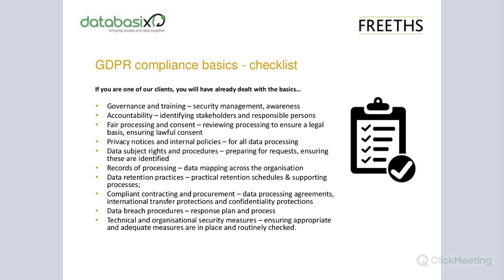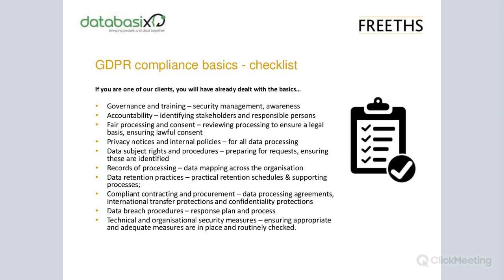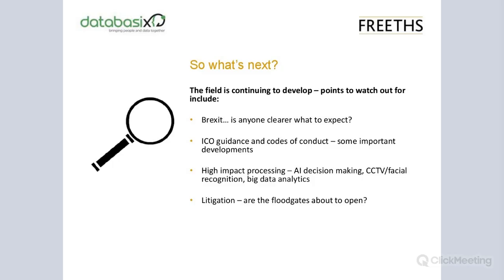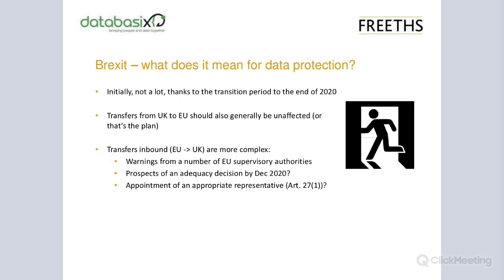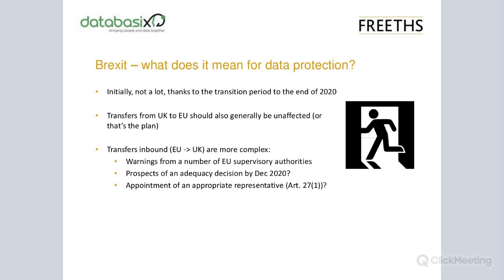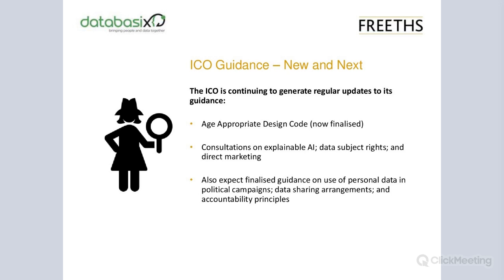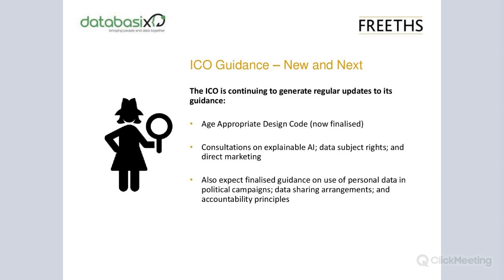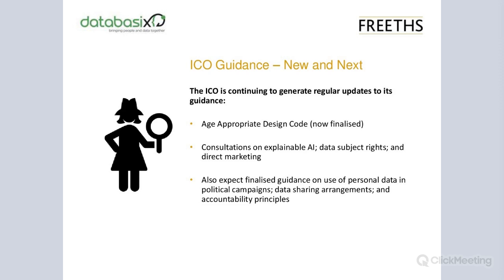Data Protection Challenges 2020 and Beyond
Did you know that 28th January is International Data Protection Day? In recognition of this day, Databasix UK has joined forces with Freeths LLP to discuss what we believe are the data protection / GDPR challenges facing UK businesses throughout 2020. Topics we will cover include:

1. What are the immediate step businesses need be taking in order to be ready for Brexit;
2. How to keep on top of new guidance from the UK's Data Protection Regulator, including right to access, direct marketing, decisions made by artificial intelligence and the accountability toolkit;
3. What to consider when introducing exciting new technology such as facial recognition and AI.